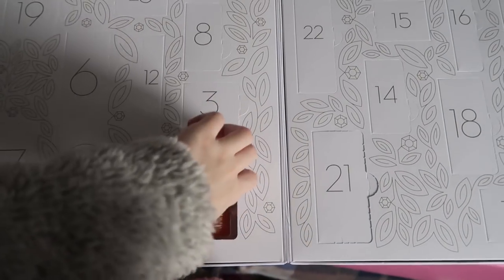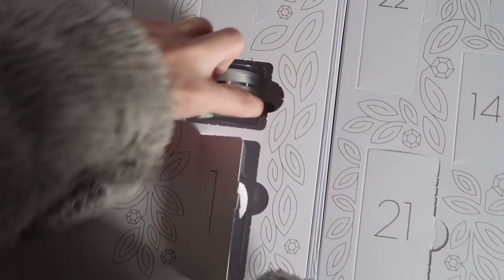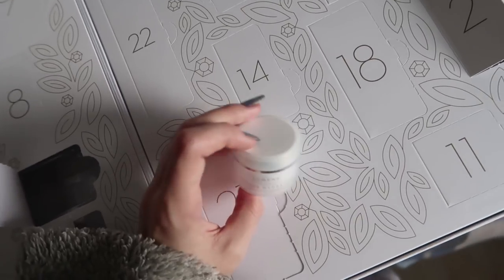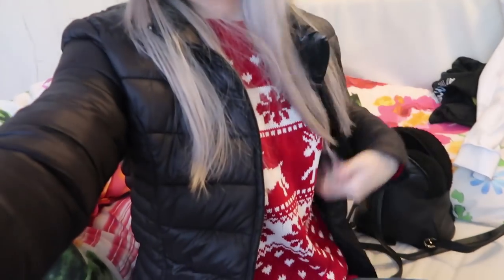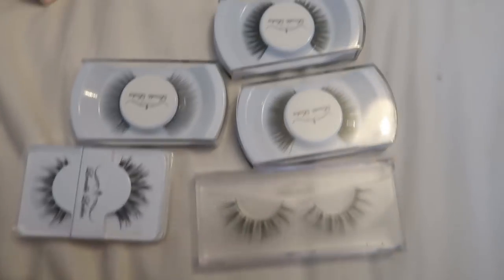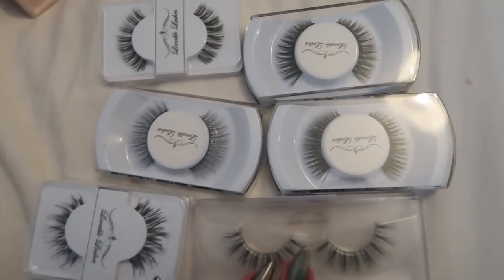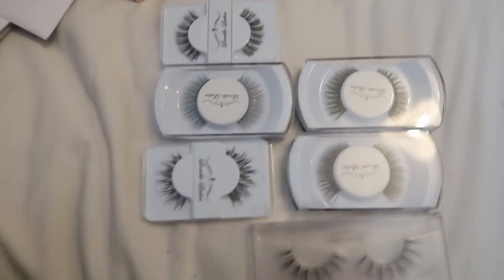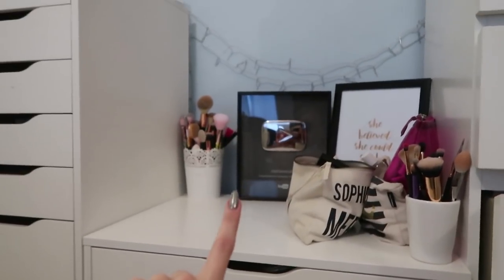CHRISTMAS TREE SHOPPING + DECORATING!! | VLOGMAS 3 sophdoesvlogs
♡WHERE ELSE TO FIND ME:

-Buy my art! (Including some of the pug pillows in my videos)

FAQs

-What is your hair colour? It doesn't have a specific colour! If it is lilac then I used a tiny amount of directions Violet with loads of conditioner, and if it's silver then it's from the faded lilac + Bleach london silver shampoo!